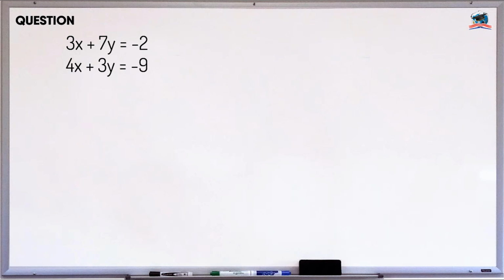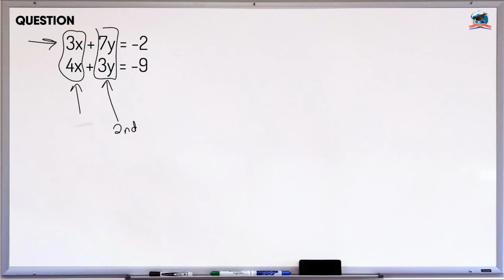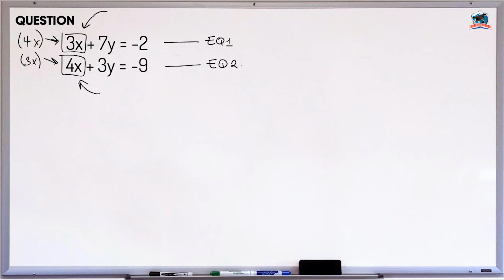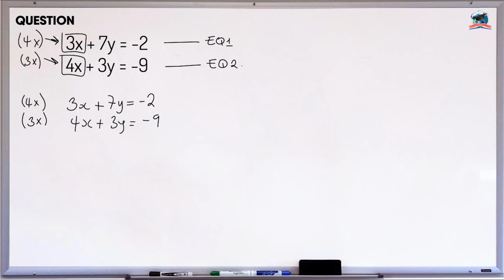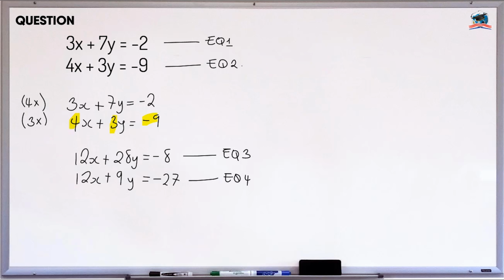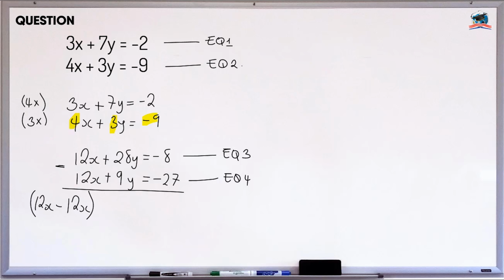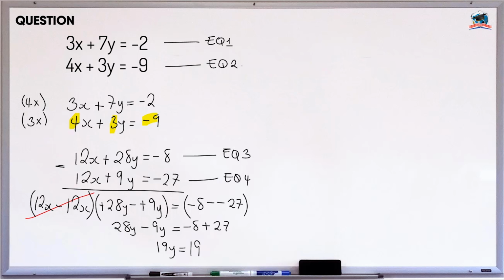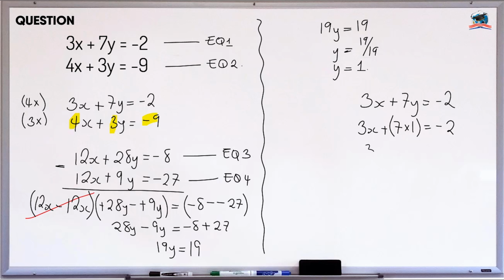Simultaneous Equation 1.2 - GCSE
Simultaneous Equation (Elimination Method) - Preparation towards GCSE Exams.